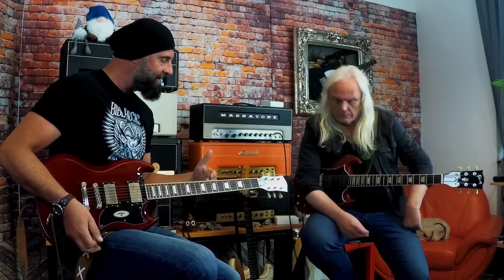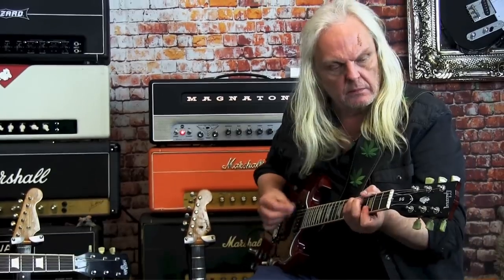Maybach SG vs. Gibson SG - Talk/Jam - Guest: David Strohmeier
Maybach SG vs. Gibson SG. Many thanks to Klangfarbe musicstore vienna